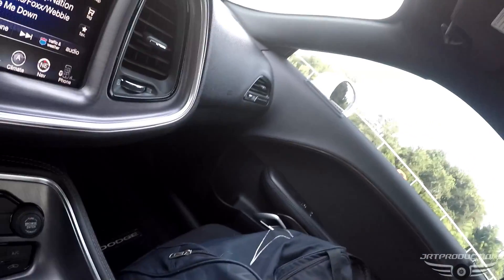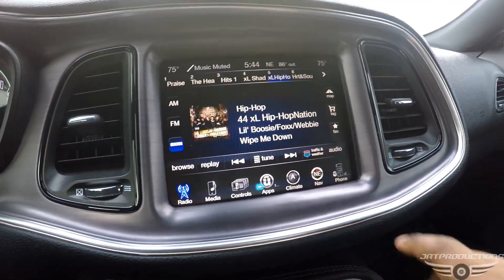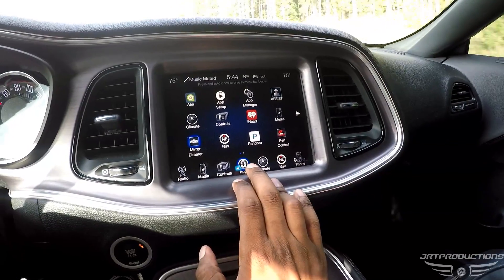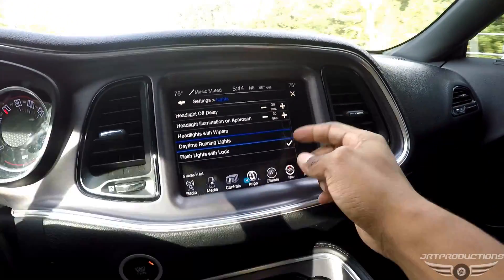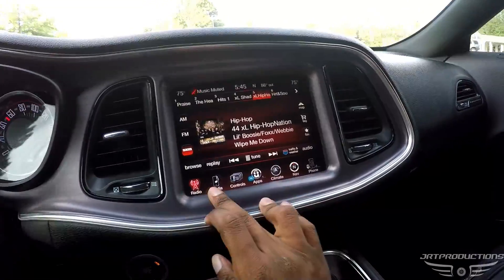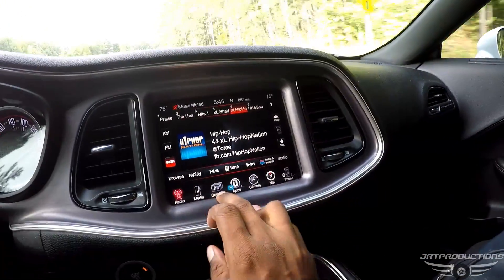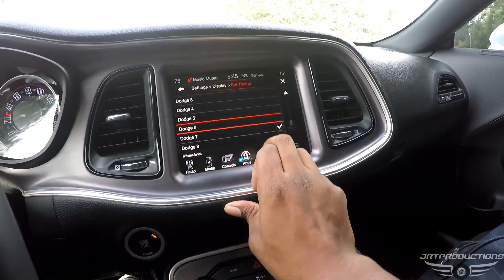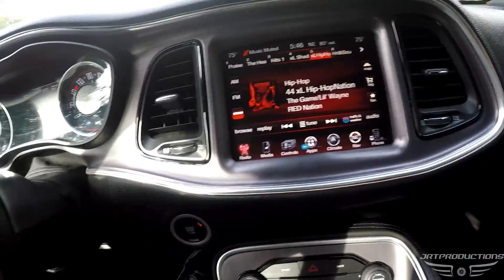Turning on DRL's and Make your UCONNECT your own....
What's good guys, just answering a few questions about how to turn on the Daytime running lights on the challenger and changing the theme on the the 8.4 Uconnect. Enjoy!

Foreign
Happy Feelings(outro)